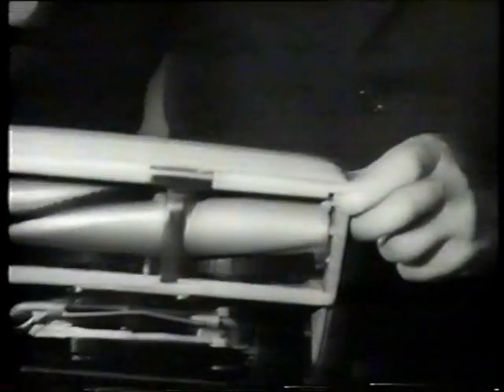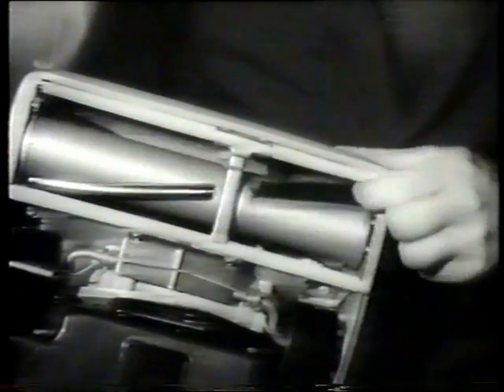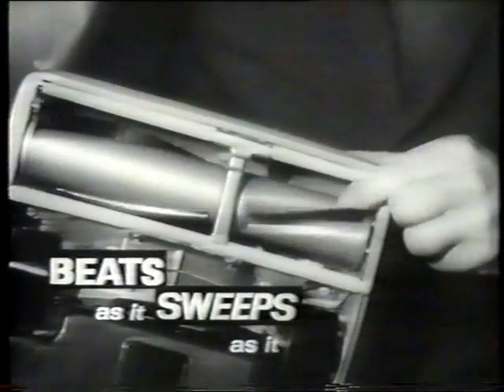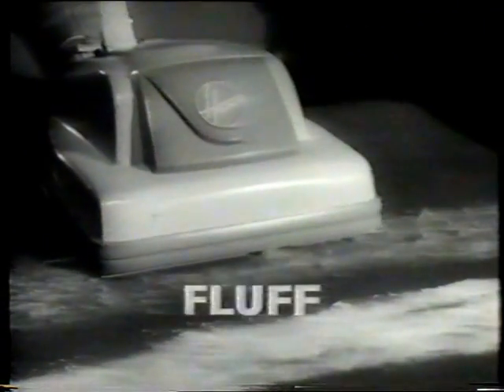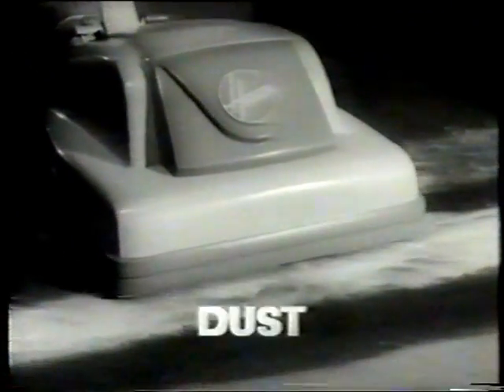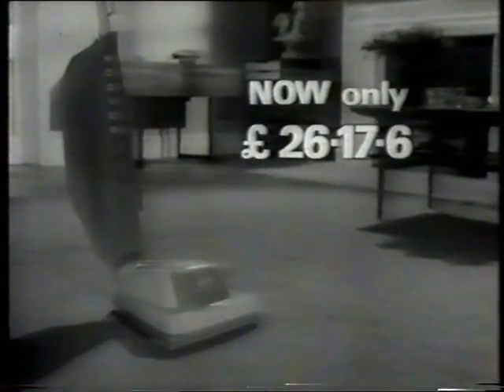Vintage 1960s Hoover Junior Vacuum Cleaner TV Commercial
An old TV commercial for the Hoover Junior. More vintage vacuum cleaner and washing machine commercials will be added to my channel soon.